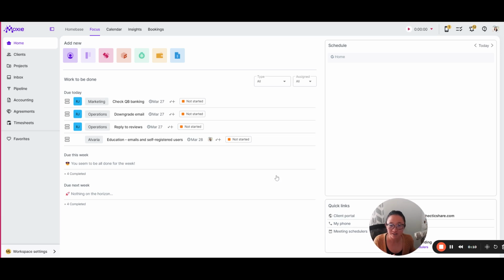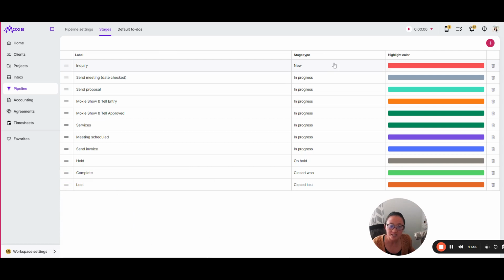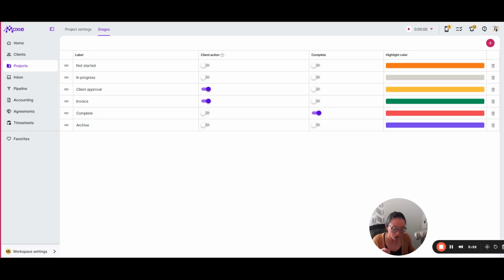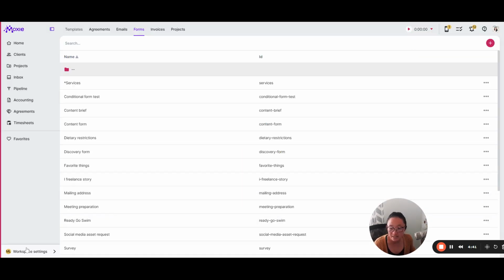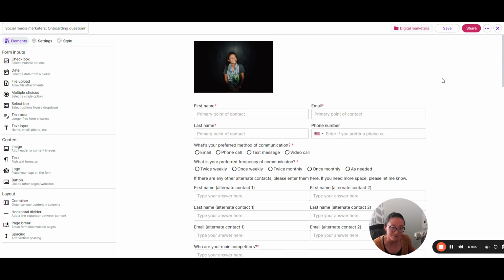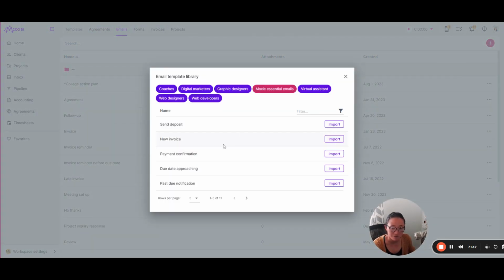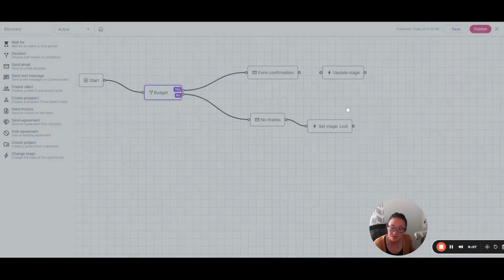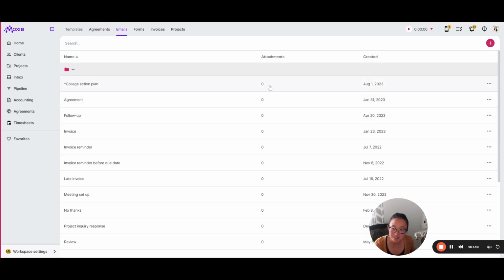Getting started with Moxie (established businesses)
If your business has been established for awhile and you need a system that helps you track all of the moving pieces, this video is for you.

Let's get your Moxie account set up with these 8(ish) quick steps.

0:00 - Introduction
0:51 - Set up your business profile
1:22 - Set up your CRM (pipeline)
2:44 - Set up your project workflow
3:37 - Set up forms
4:40 - Set up meeting scheduler
5:39 - Use the template library for forms, emails, agreements
6:12 - Set up an agreement template
7:31 - Set up email templates
8:08 - Set up workflow automations
10:07 - TL;DW quick review
10:58 - Where to get help

Moxie can't run your business for you, but we can make it easier. Get your account set up today and start being more productive without DOING more things.